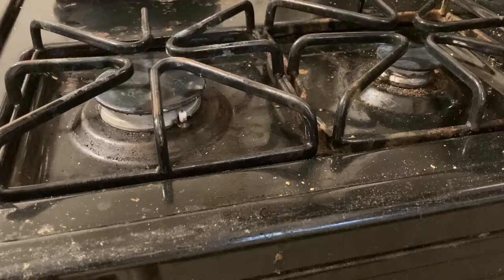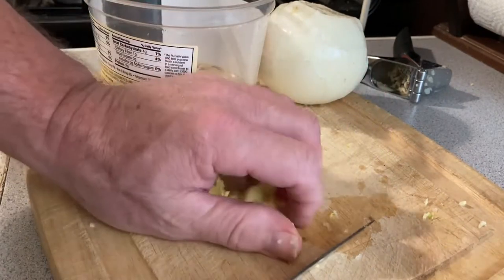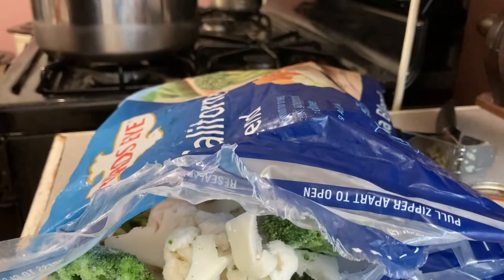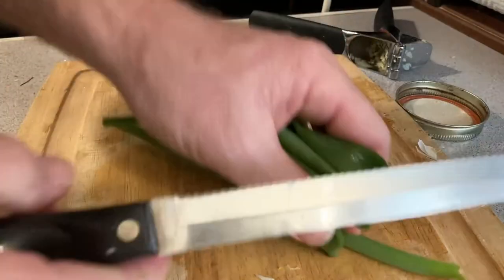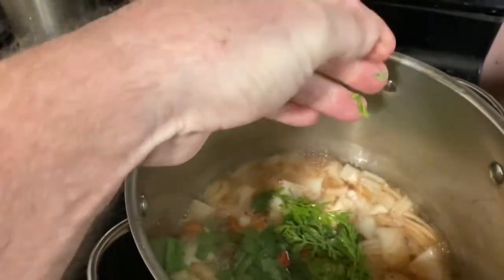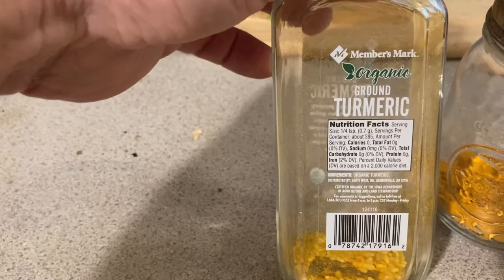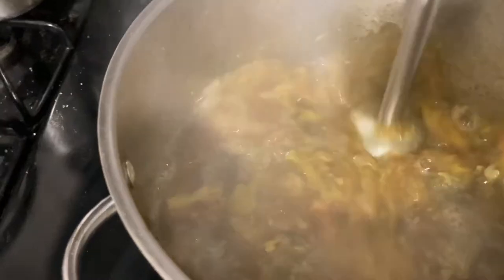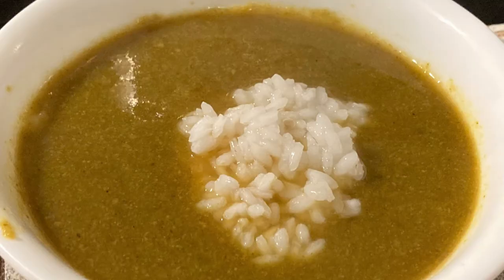Broccoli Healthy Soup with Turmeric!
Broccoli Healthy Soup with Turmeric is my way of adding a lot of natural foods that I have read that are good for your health. It is a easy way to get a lot of nutrition in your body that taste great. I did not add up the calorie count, but based on the ingredients it has to be low.